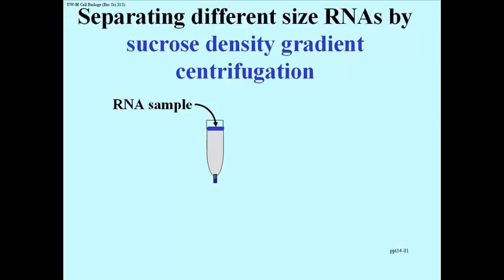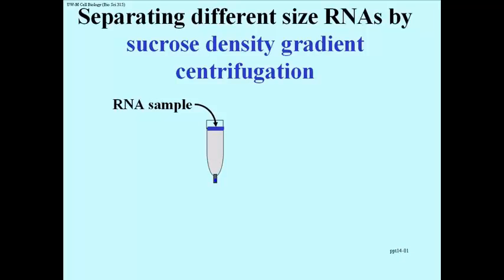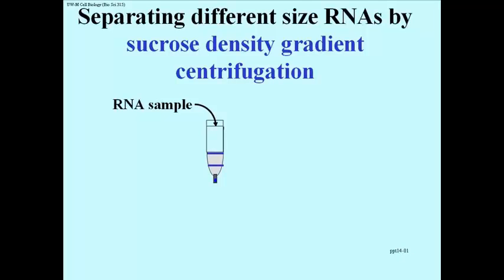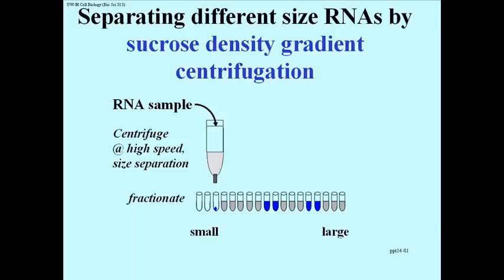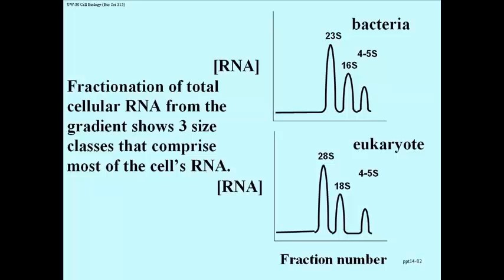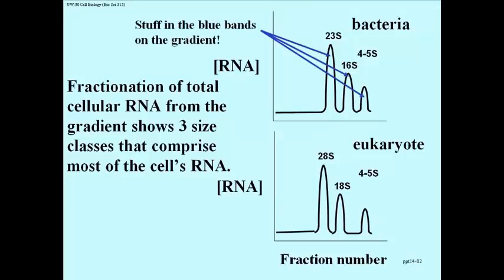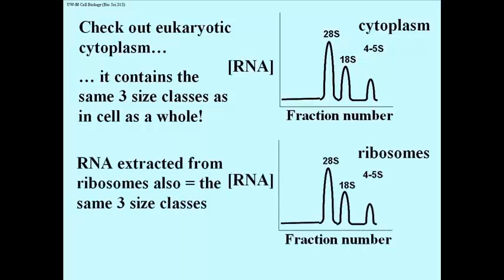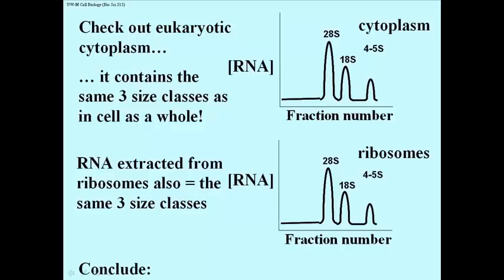187 Transcription Overview: Demonstrating the Major RNAs